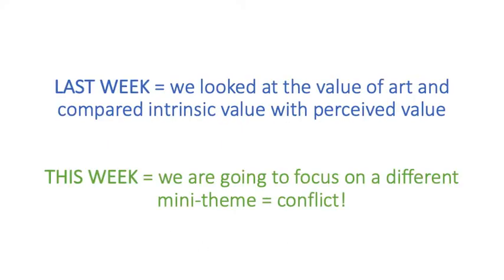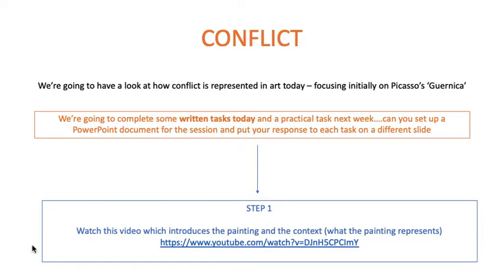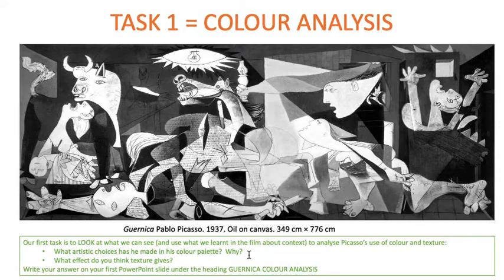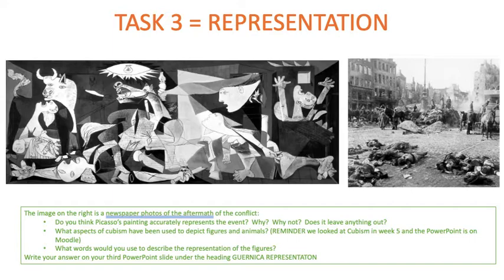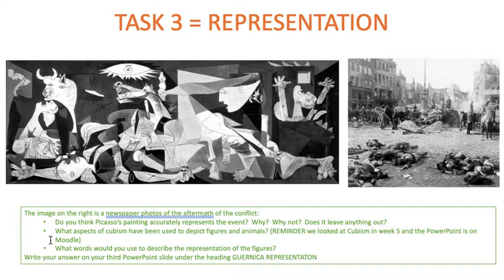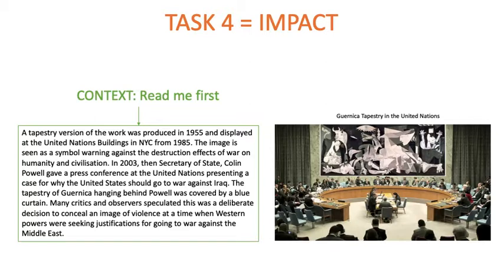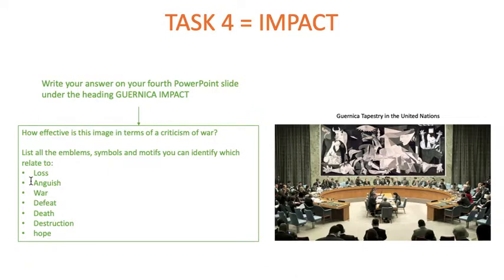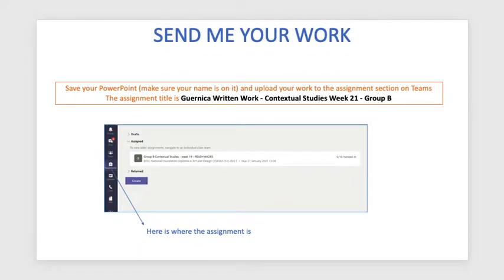Contextual Studies week 21 - Conflict - Guernica Written Work